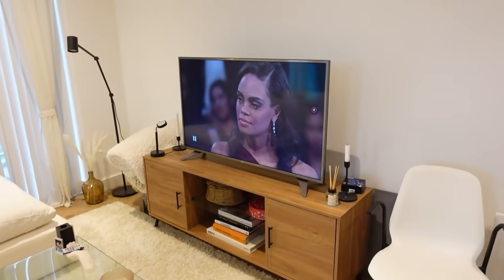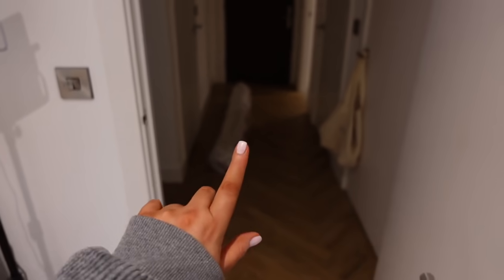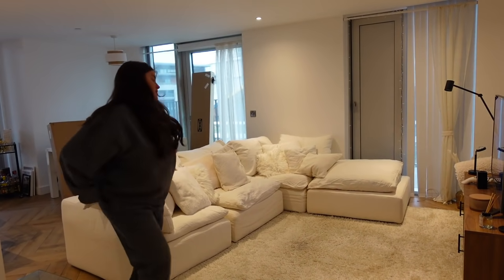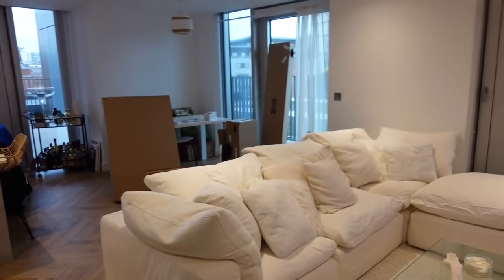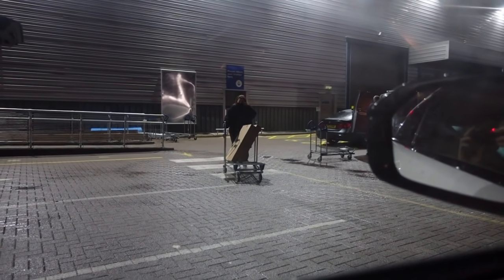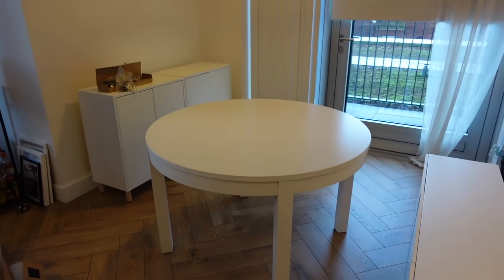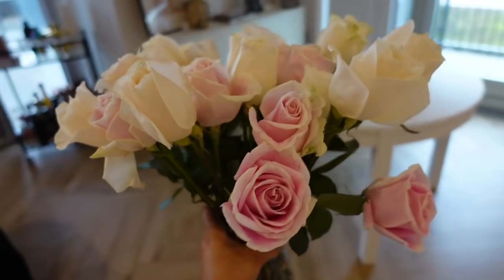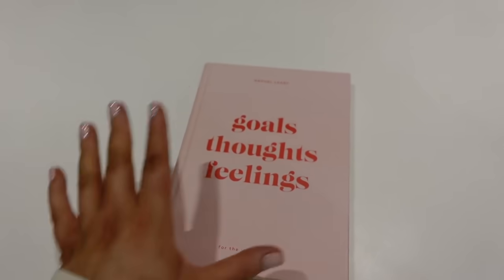new year, new furniture? refreshing my flat!! :) | rach leary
new year, new furniture? refreshing my flat!! :)

wanted to slightly refresh my apartment for the new year, declutter & just have a new space to work/live in :)
love u, enjoy ! 🦋

dining table

white cabinet

TV bench

dining chairs journal

F.A.Q’s ~

camera: Sony Vlog camera ZV-1

what I use on my brows: Benefit Cosmetics Precisely My Brow Pencil (I use the shade 3/3.5!)